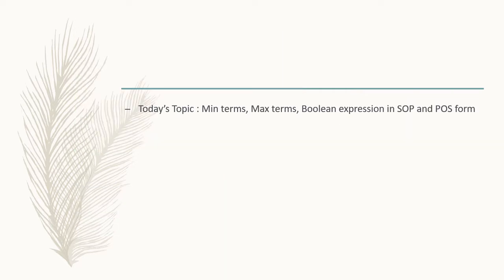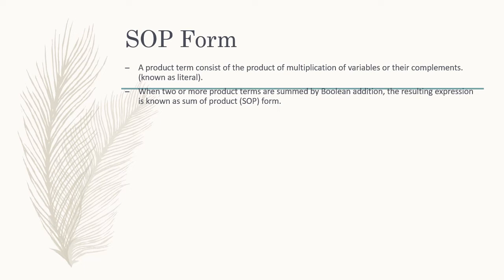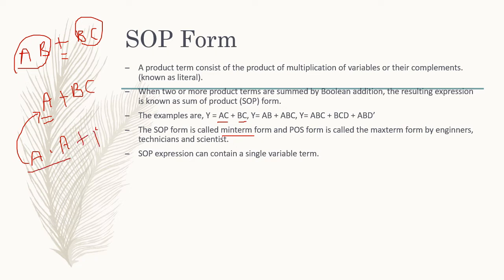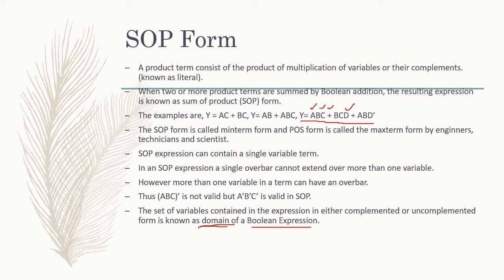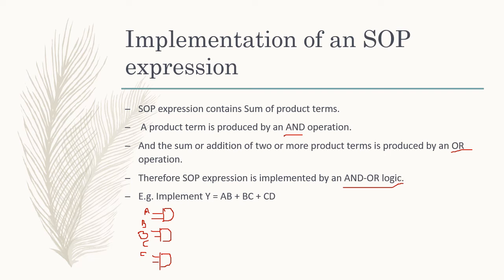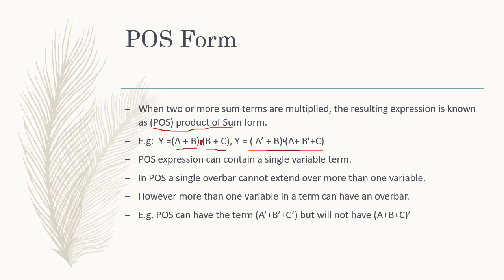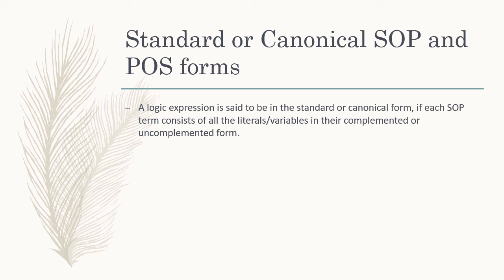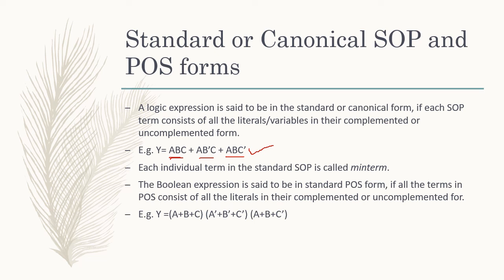Boolean expression in SOP and POS form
Boolean expressions in SOP and POS forms are discussed in this video. The various definitions like variable/literals, minterm, maxterm and domain are also defined.